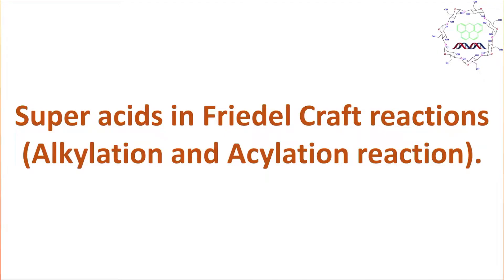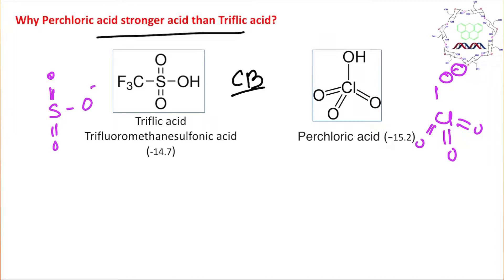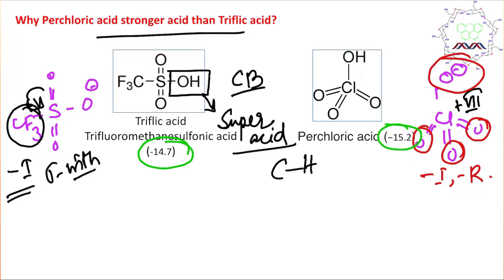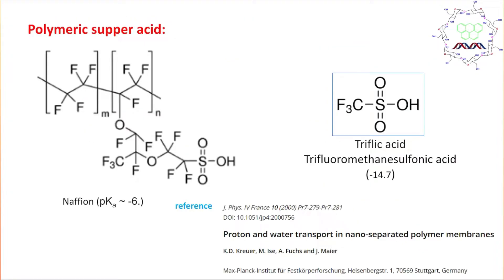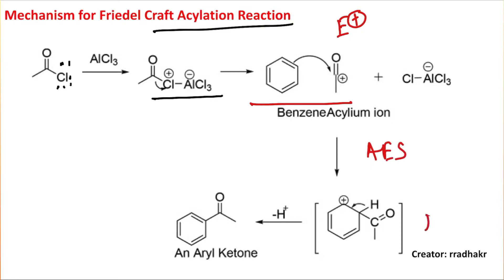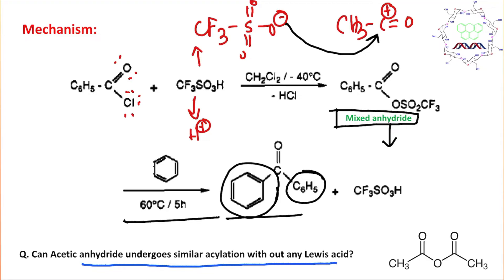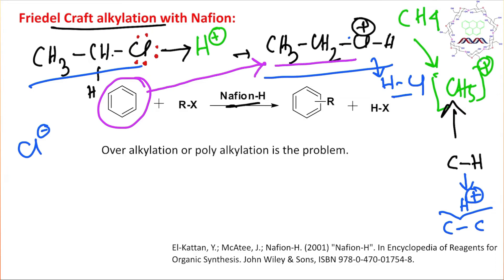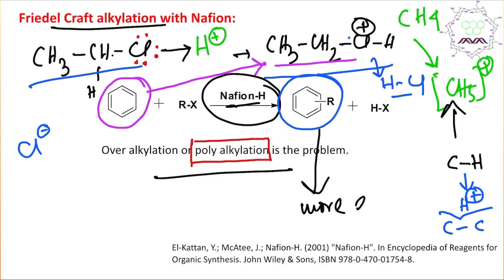Super acid catalyzed Friedel–Crafts reaction By Dr. Tanmoy Biswas (ChemistryTheMysteryofMolecules).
In this lecture, I have discussed the superacid (Nafion) catalyzed Friedel–Crafts reaction. The extreme acidity of super acid helps to generate the cation which undergoes Friedel–Crafts reaction efficiently without any Lewis acid. This video is a summary kinds of which will help you to understand the chemistry in shorter time.

For "Is Nafion Super acid? by Dr. Tanmoy Biswas (Chemistry : The Mystery of Molecules)." please click on the link "

For " Magic acid (a super acid): (SbF5 + HSO3F) mixture by Dr. Tanmoy Biswas." please click on the link "

For "Trifluoroacetic acid (CF3COOH) or TFA preparation: The concept with mechanism and explanation." please click on the link "